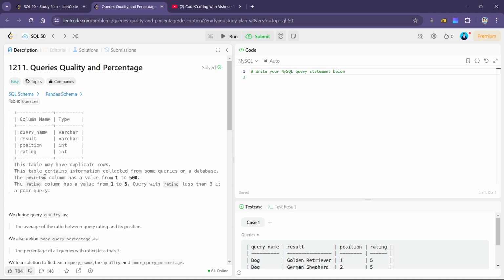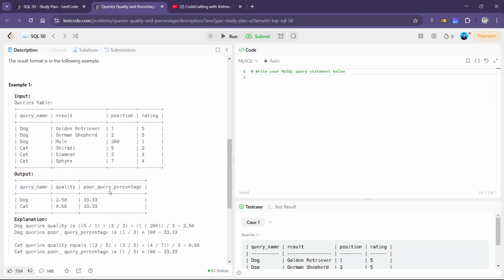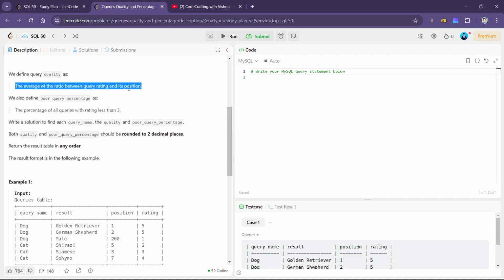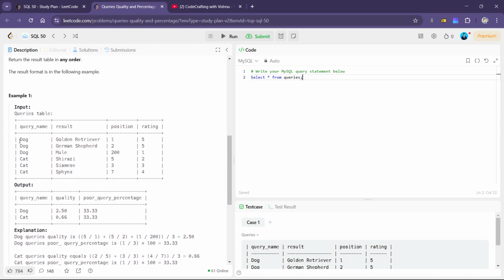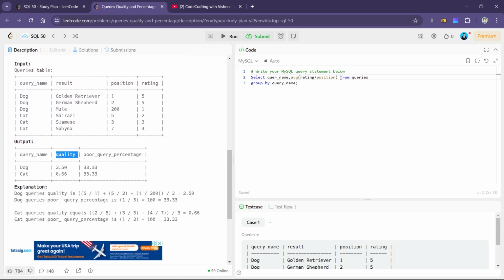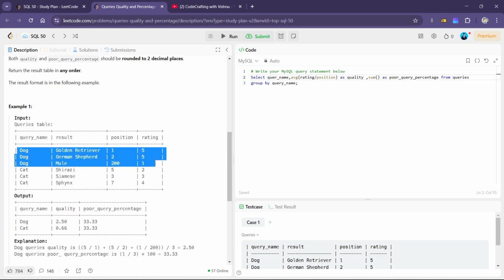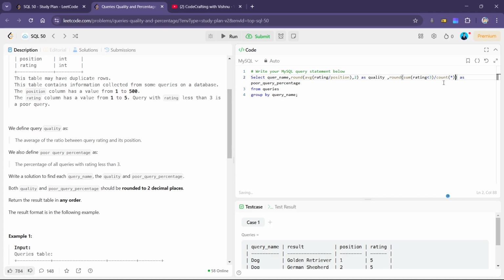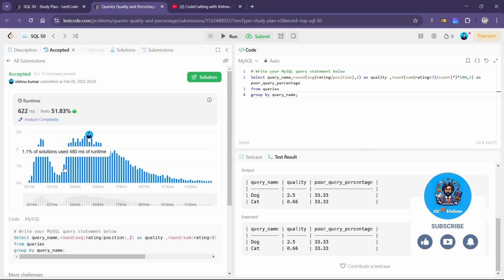🔥 LeetCode SQL: Queries Quality and Percentage | AVG, COUNT, ROUND Explained!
🚀 In this video, we solve the "Queries Quality and Percentage" problem from LeetCode using AVG, SUM, COUNT, and ROUND in SQL. This is a great problem for practicing aggregation, conditional counting, and percentage calculations in SQL.

📌 Solution Approach:
✅ Calculate query quality using AVG(rating / position)
✅ Find the percentage of poor queries using SUM(rating lt 3) / COUNT(*) * 100
✅ Use ROUND to format results to 2 decimal places
✅ Group results by query_name to categorize the data